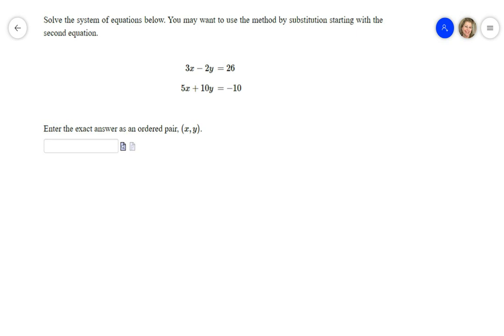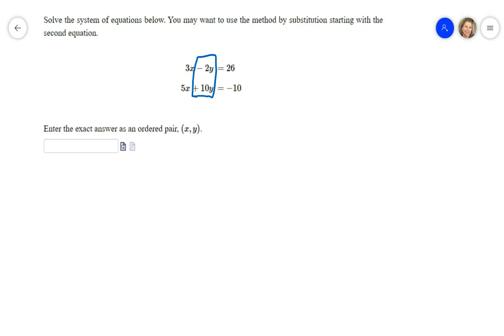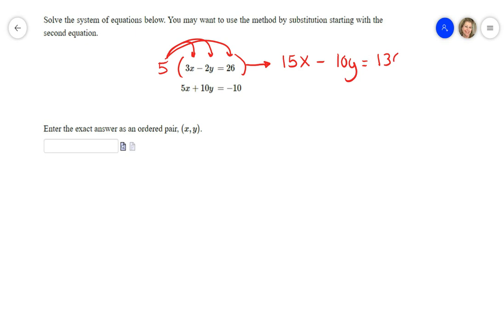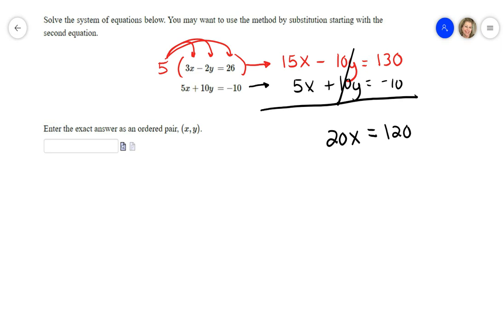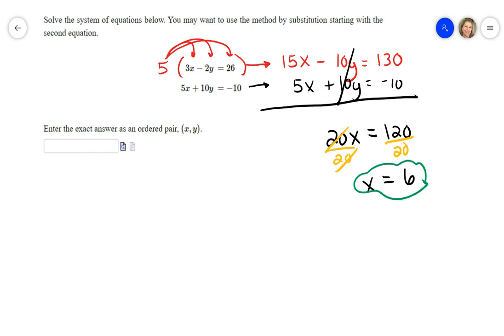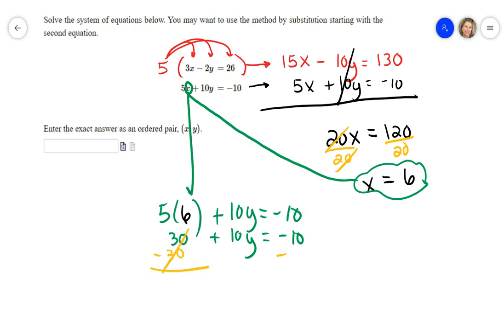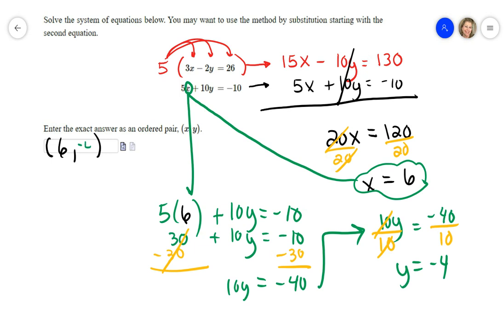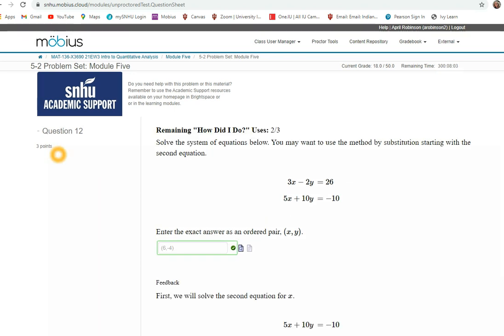SNHU - MAT 136 - (Mobius) Problem Set: Module 5 - #12